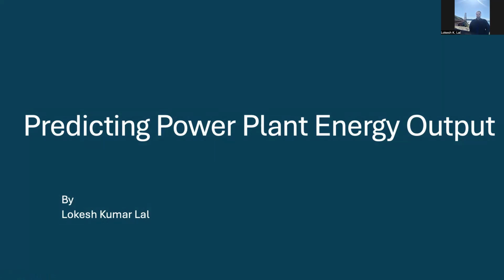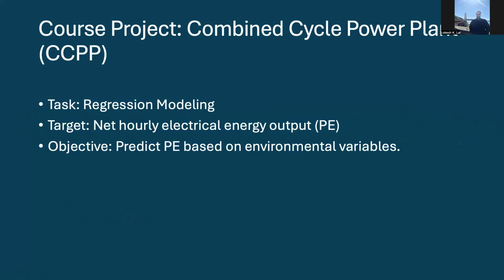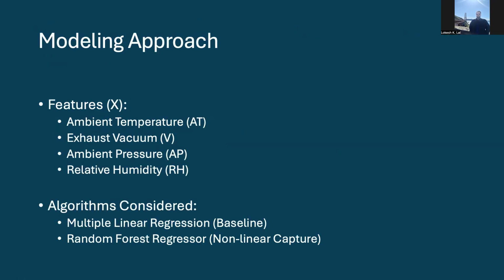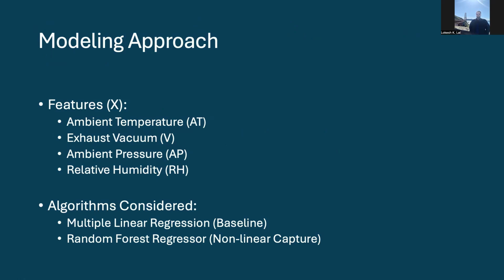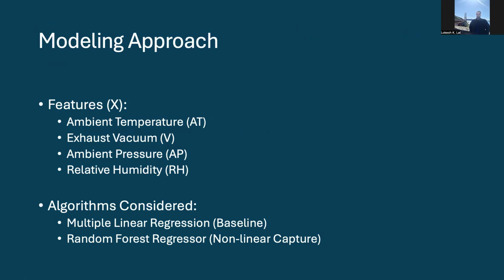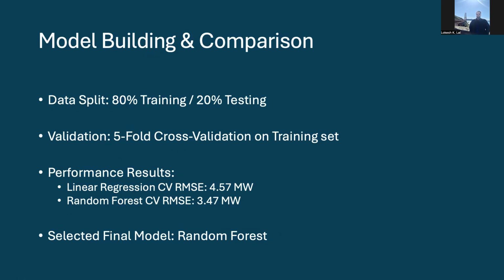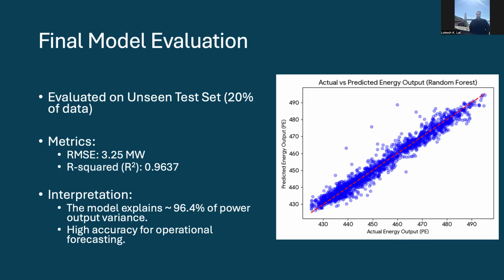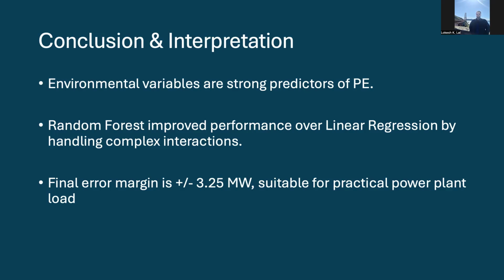Predicting Power Plant Energy Output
Duke University Project on Machine Learning Foundations for Product Managers